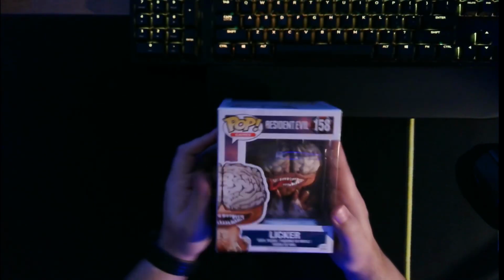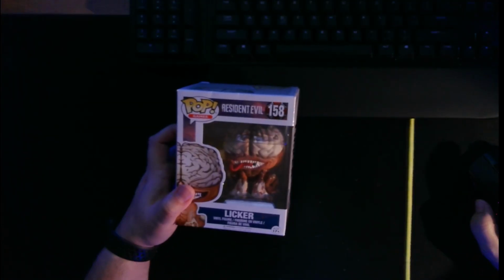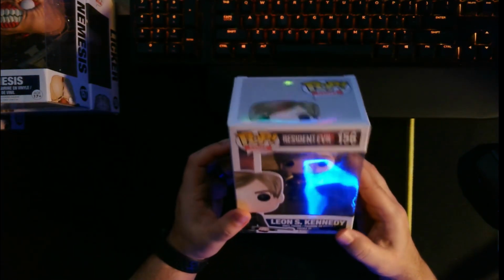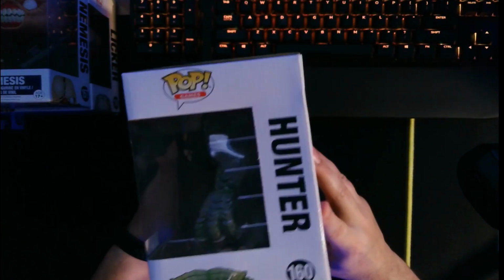It took me 9 years to complete this Resident Evil Collection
I had the entire collection pretty much acquired.. Untill all Hunters decided to to burn up and the glow in the dark Tyrant went away forever on an expensive vacation I was unable to travel to. Until recently.